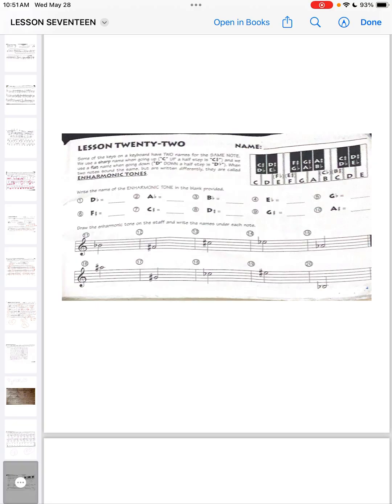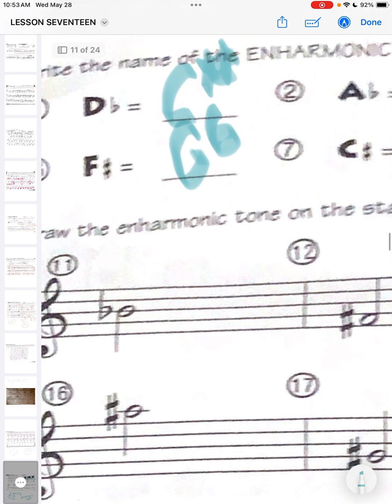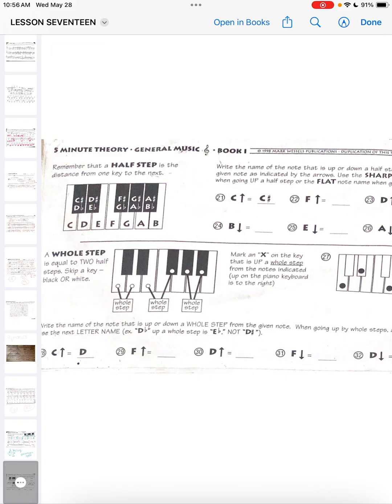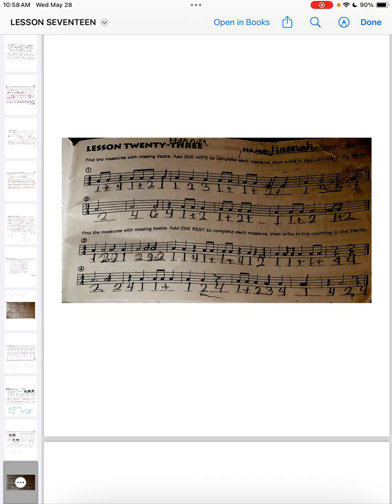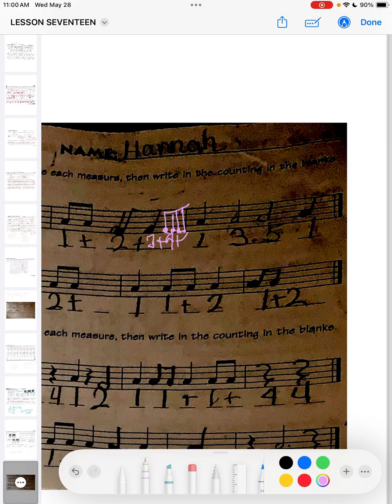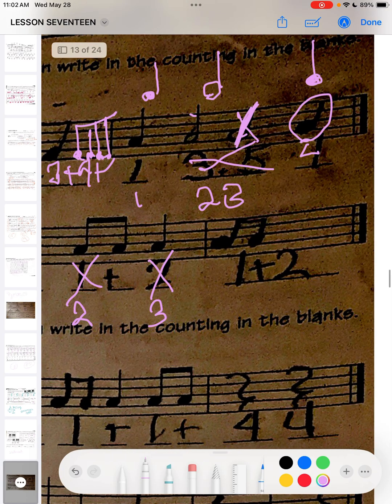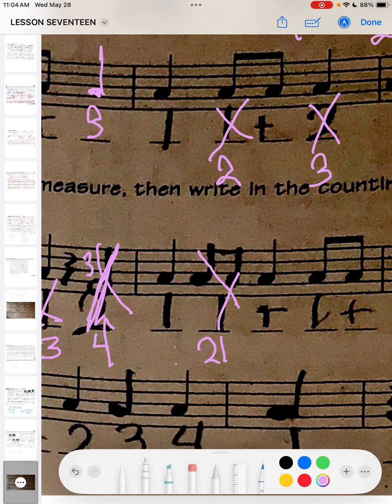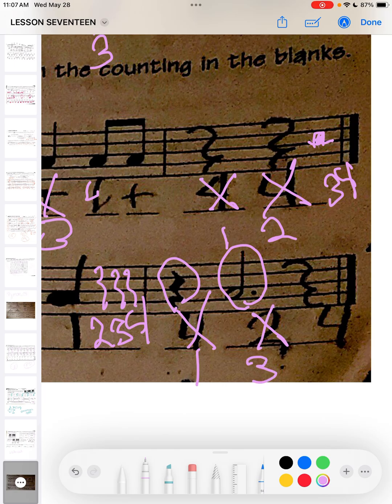Theory is so much fun!!